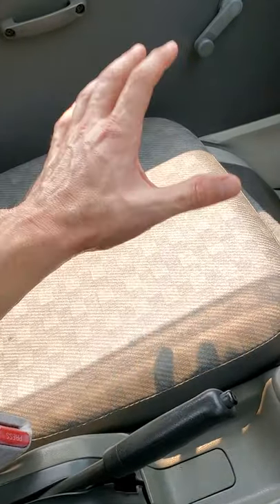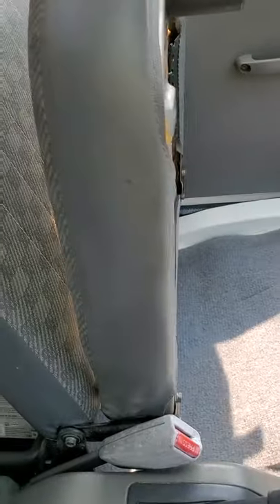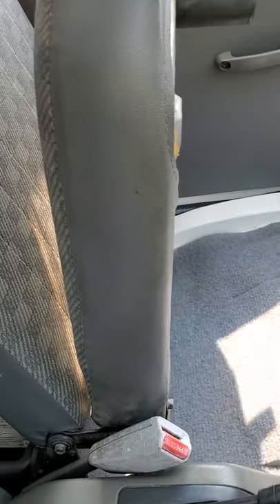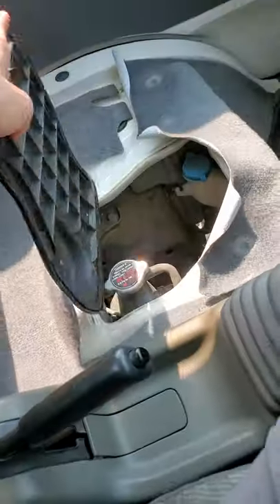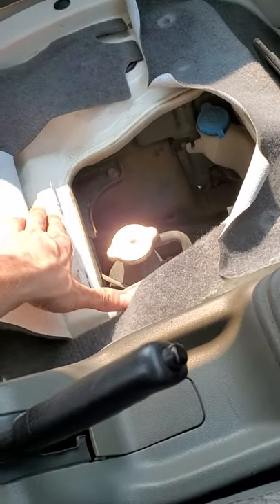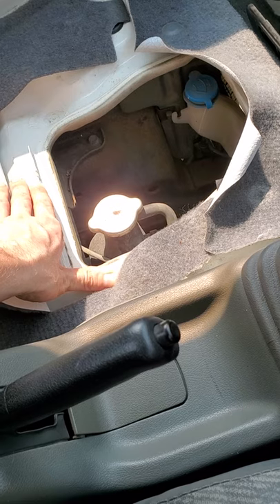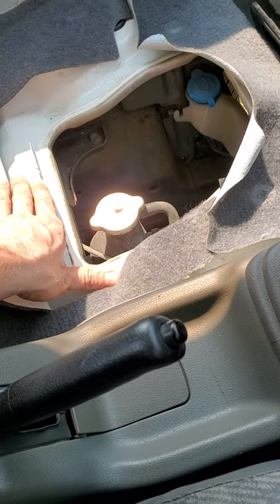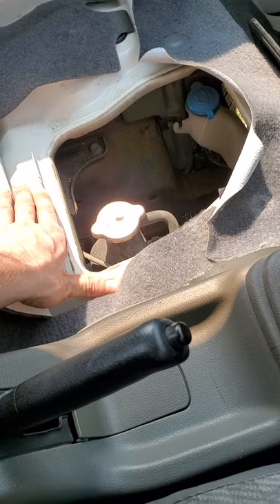Enough Of The Sambar Passenger Seat Coolant Comments! 😂 🤣